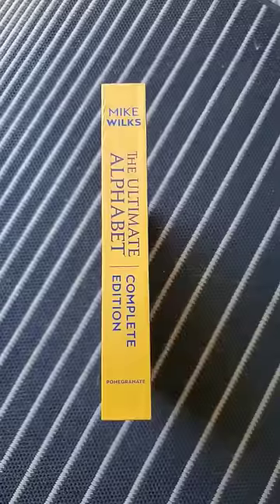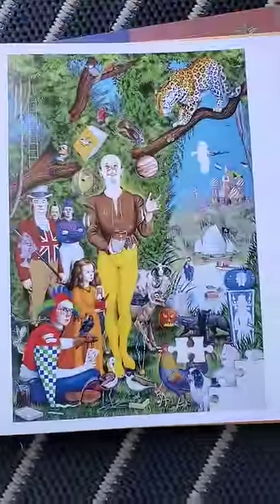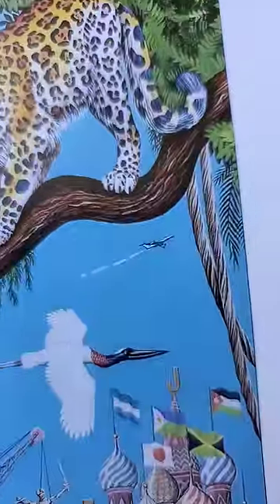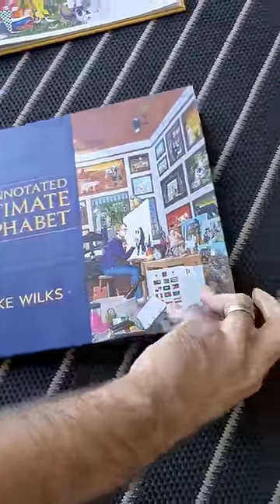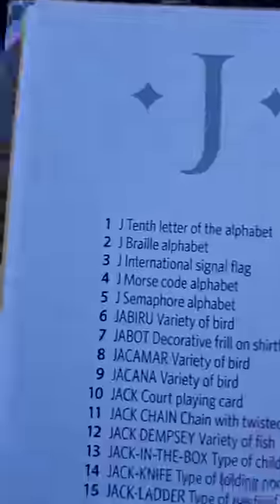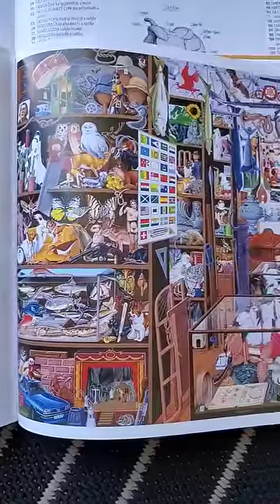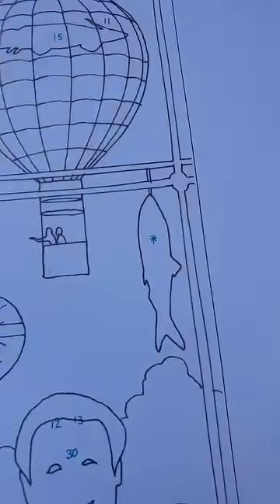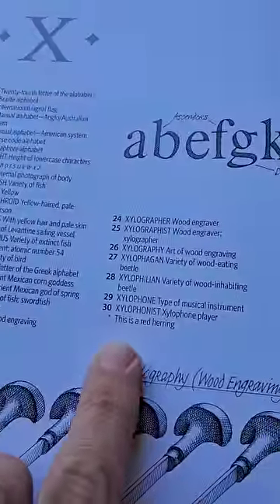The Ultimate Alphabet